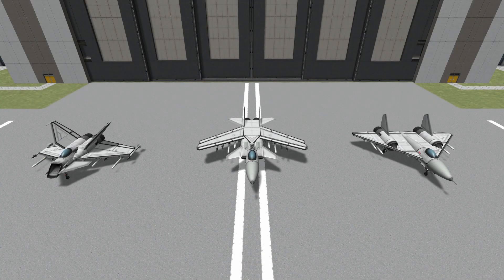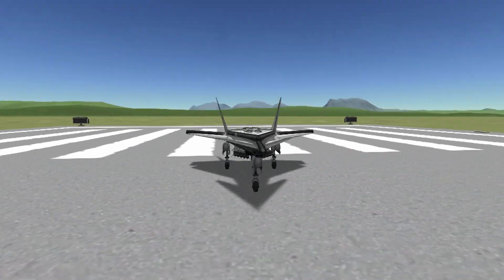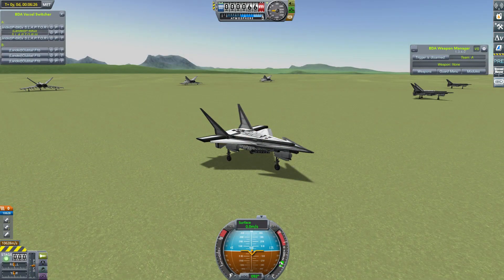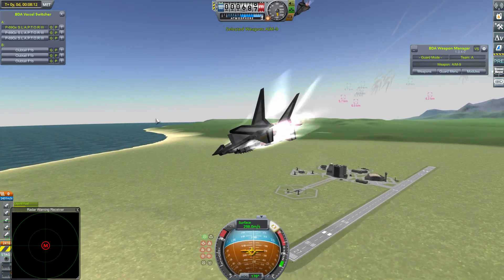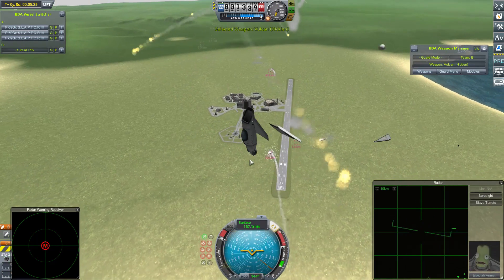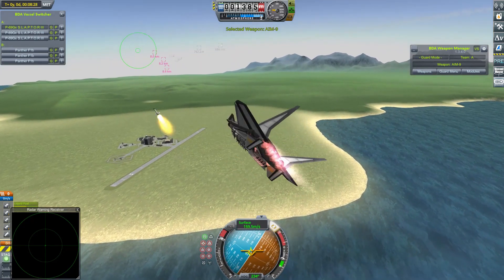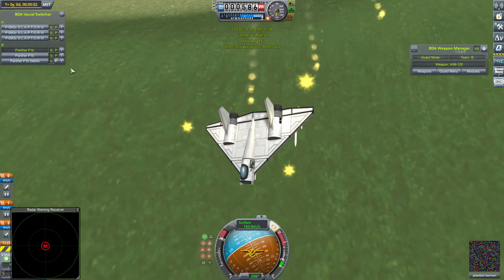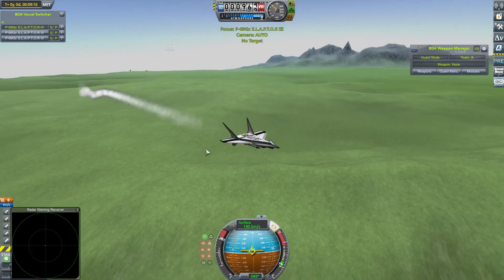Fight a Subscriber - Season 3 #4 - Kerbal Space Program & BD Armory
Our minuscule challenger today is Legodlak's P-69GX SLAPTOR III.  Are my own fighters up to the task of tracking down such a small craft?

Submissions for season 3 have now closed, but feel free to send me any craft you have and I'll try and feature them on my mailbag streams, restarting after the Fight a Subscriber preliminaries!